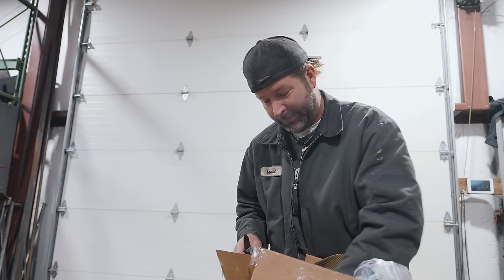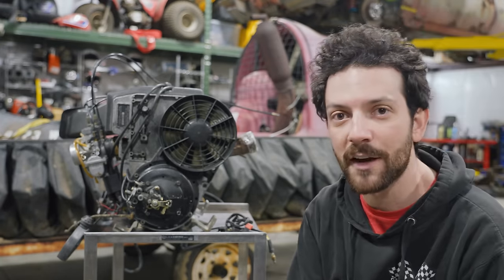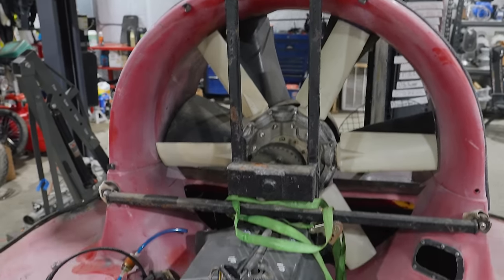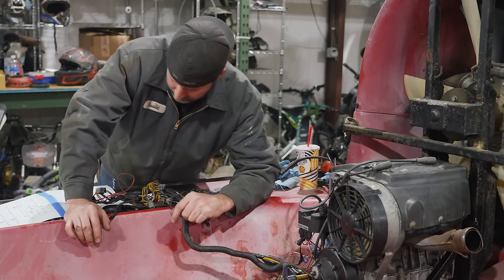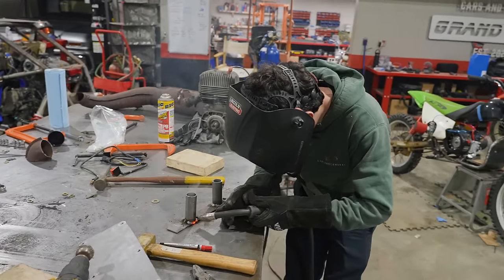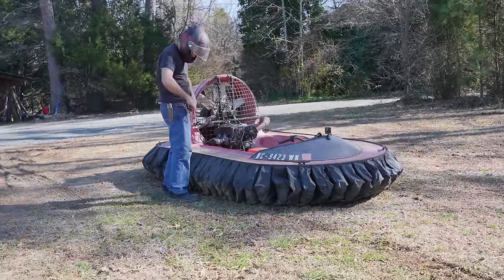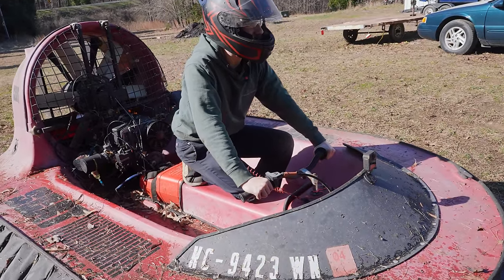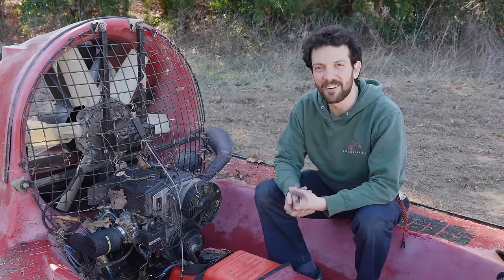Reviving our Hovercraft with a 2X Horsepower Engine Swap! (It Rips)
We bought a 1986 Scat hovercraft off of Facebook marketplace for what we thought was a great price! Turns out, hovercrafts are speciality vehicles with speciality parts, like a skirt that is no longer available, and a Rotax 277cc 2 stroke ultralight engine, where parts are very expensive to replace. When we found out we were missing the proper expansion chamber for the original 277cc engine, we decided to swap engines to a Rotor 503 twin cylinder 2 stroke snowmobile engine! We nearly doubled the displacement and horsepower, and how the hovercraft rips!